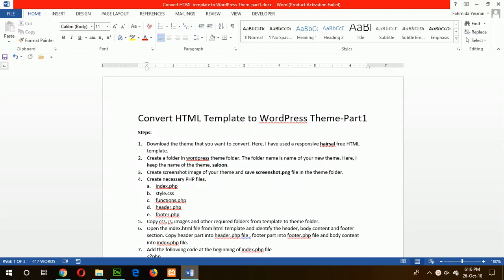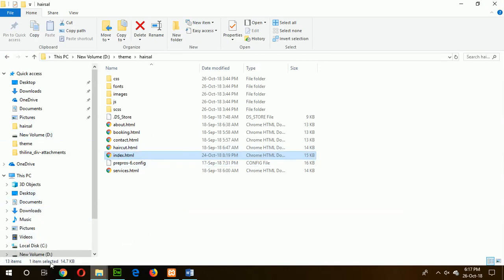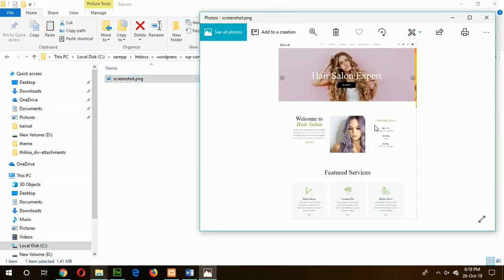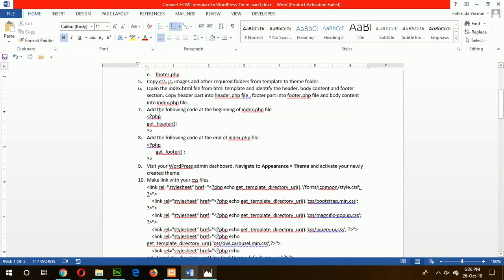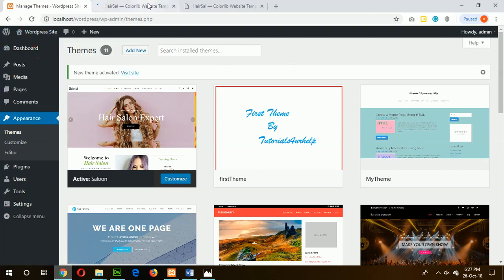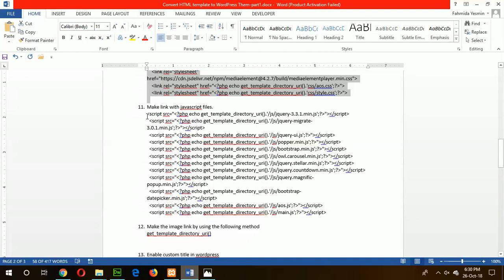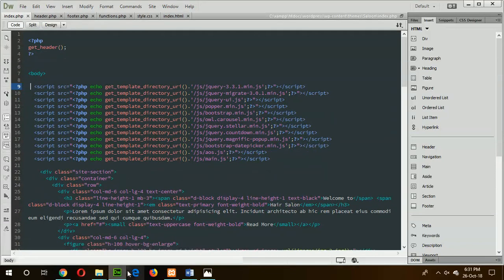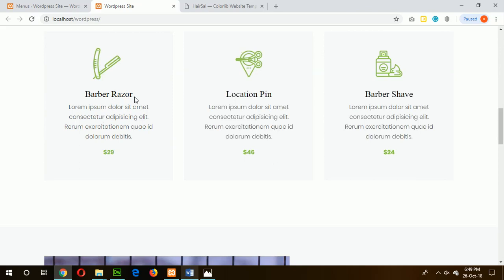convert HTML template to wordpress theme-part1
Convert HTML template to WordPress theme

This tutorial explained how you can link css, js and image files in wordpress.
The steps are given in the following tutorial.